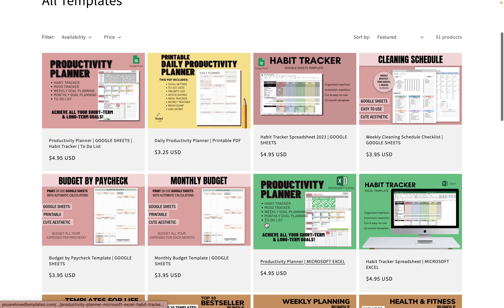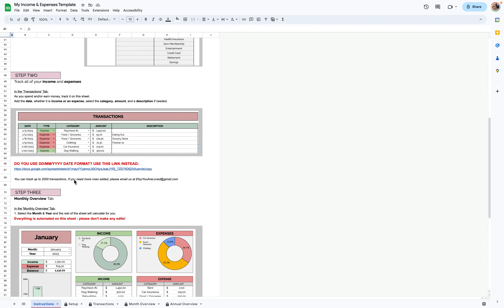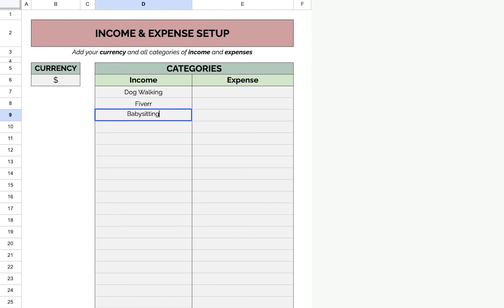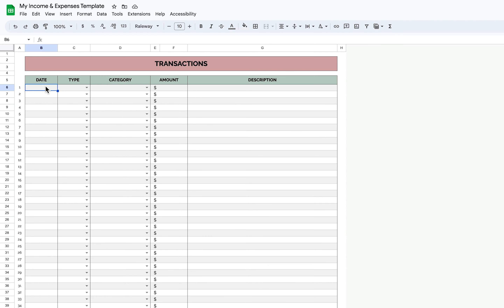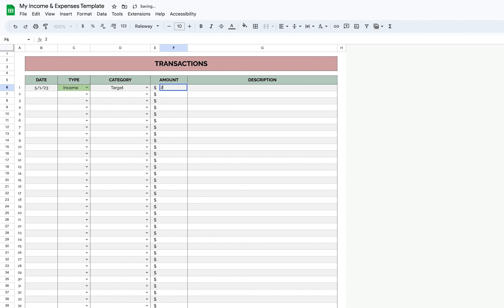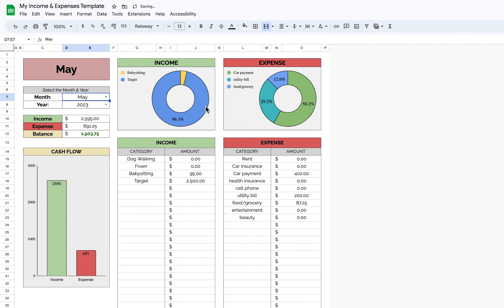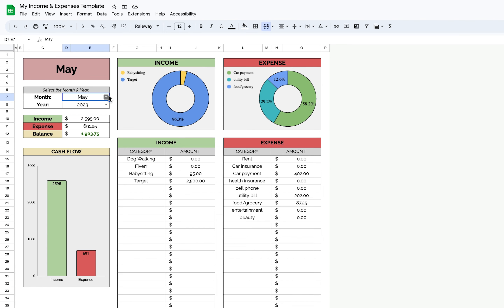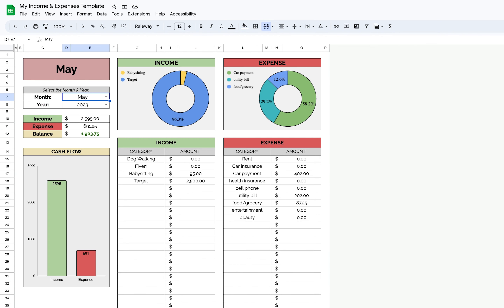Income & Expense Tracker | Google Sheets Template Tutorial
This Income & Expense Tracker template is designed to help you monitor your finances by tracking your income and expenses over time. With customizable fields for categorizing your expenses and income, you can easily analyze your spending habits and make informed financial decisions.

With customizable fields for tracking your income and expenses over time, you can easily monitor your spending habits and make informed financial decisions. Whether you're looking to save money, pay off debt, or just get a better understanding of your finances, our Income and Expense Tracker template is the perfect tool to help you achieve your financial goals.

HOW TO USE:

Setup: Add your currency and all of your income & expense categories.

Transactions: Add all of your transactions (including income)

Monthly Overview: Select the month you'd like to review, then see your cash flow for that month!

Annual Overview: This overview will show you all of your income and expenses for a 12-month period. Just choose the starting month & year and the spreadsheet will populate.